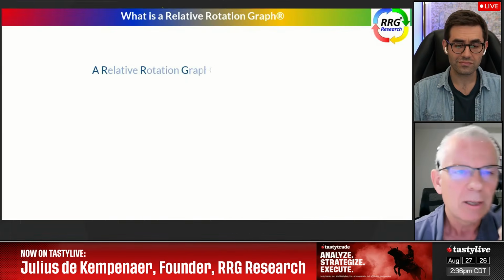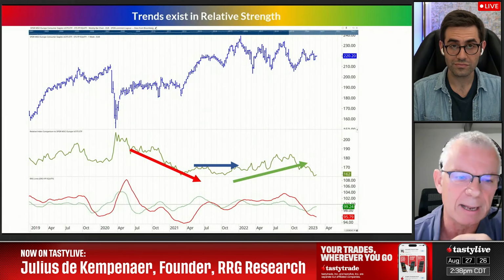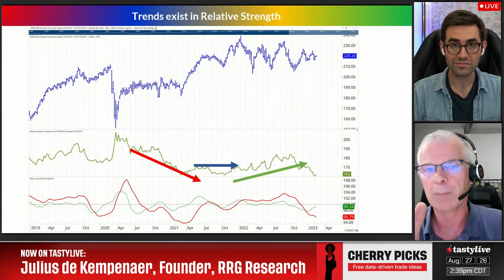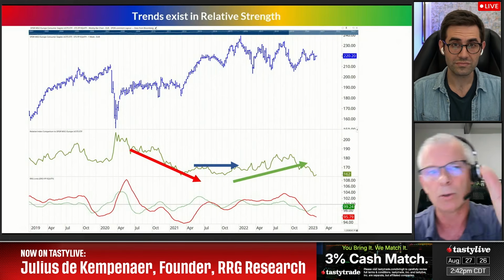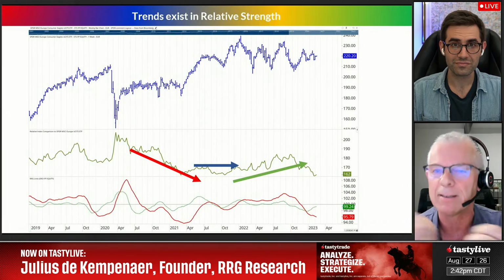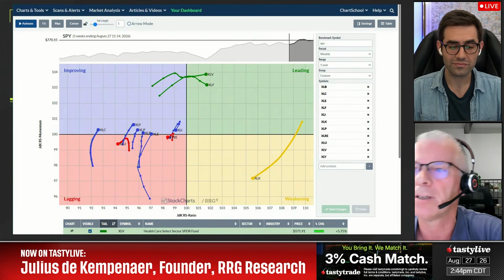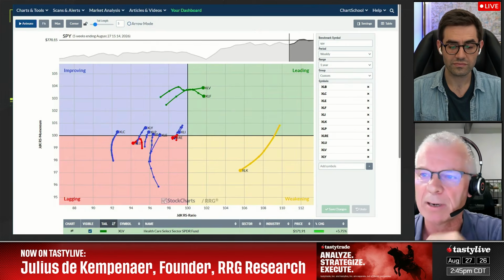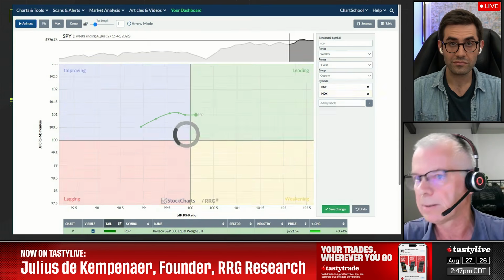Money Is Leaving The Mag Seven. The Rotation Is Visible.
Julius de Kempenaer created Relative Rotation Graphs, which put an entire universe of sectors in one picture, and he joins Chris Vecchio on the day breadth turned. Equal weight is starting to outperform cap weight, and money looks to be moving out of the megacaps into the broader market.

He also tells the origin story, which is better than the tool. A sell side analyst tracking eighteen European sectors, an email saying the system was late at the dotcom top, and an accident with a scatter plot in Excel that ended up on Bloomberg terminals. His views are his own.

Chapters
0:00 A special edition after Nvidia
0:55 Why relative strength matters
2:02 The only tool that helps
2:44 What a rotation graph shows
3:33 Trends, not performance itself
4:16 Why raw numbers do not compare
5:17 Normalising across a universe
6:44 The dotcom top and an email
7:29 Adding momentum as early warning
8:12 Two lines on a scatter plot
9:12 Why the story matters for you
10:36 Bringing it to today
11:41 Where the sectors sit now
12:30 Equal weight versus cap weight
13:41 What healthy breadth looks like
15:31 Where to find his work